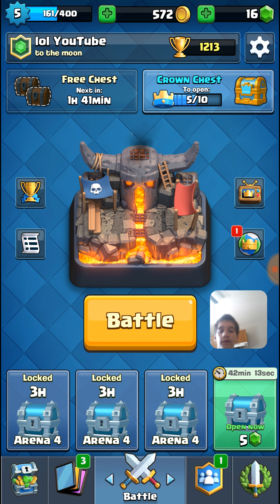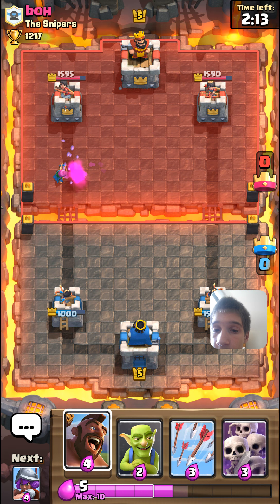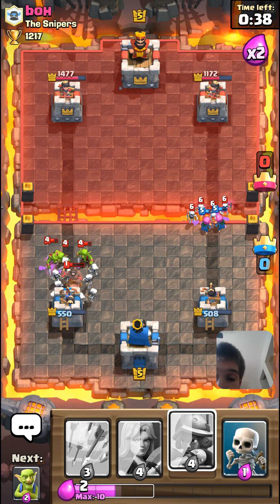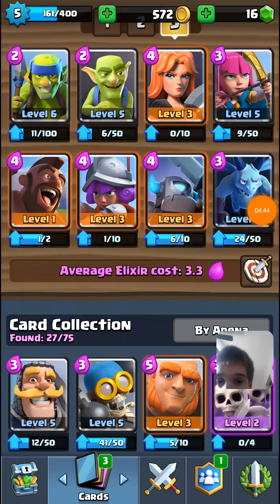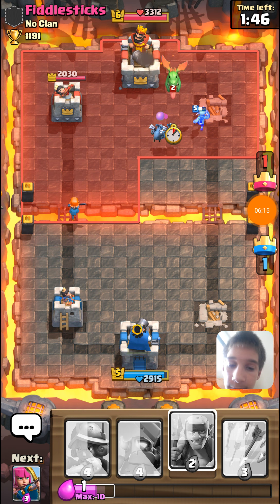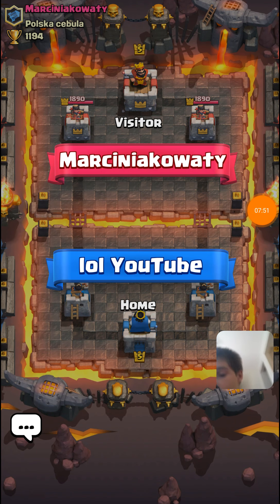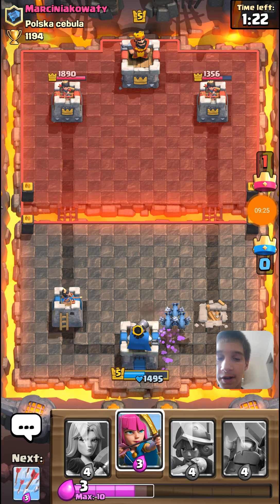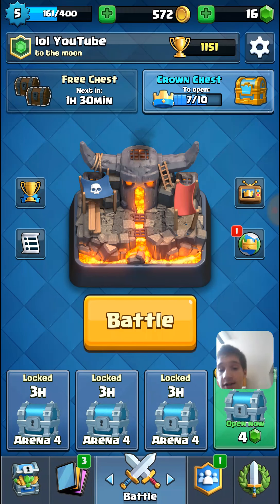Cycle deck Challenge